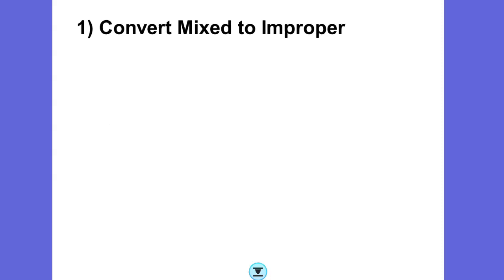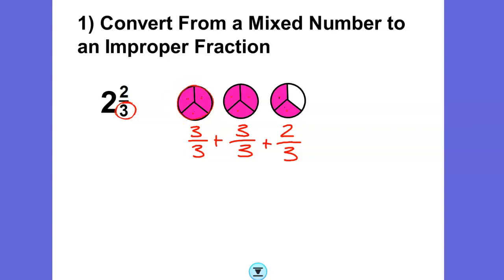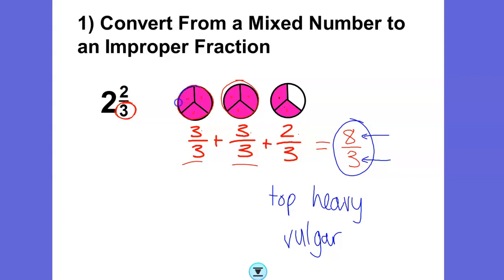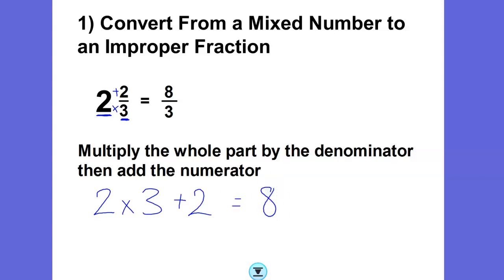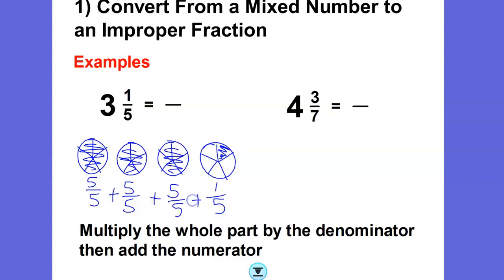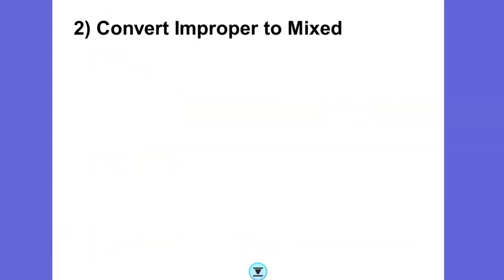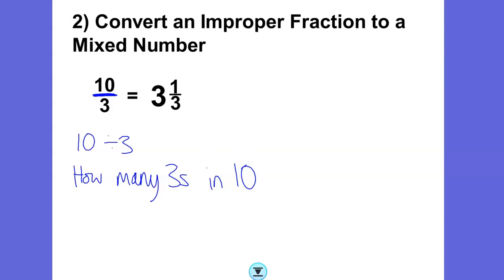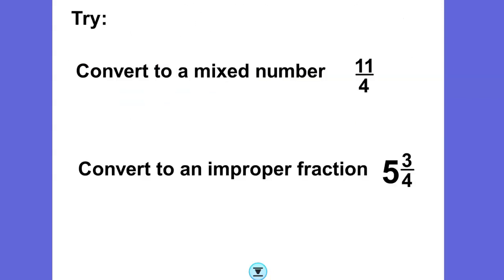Converting Between Improper Fractions and Mixed Numbers